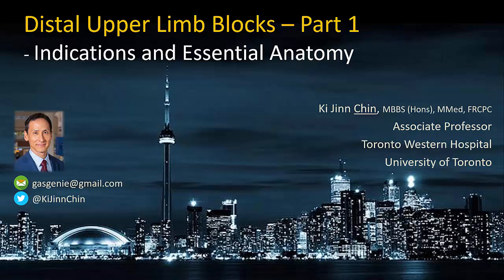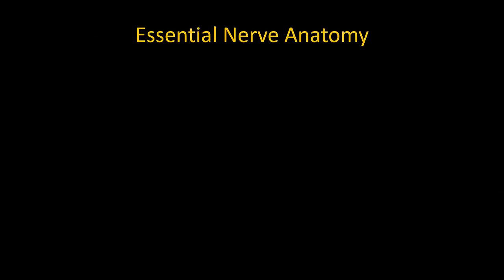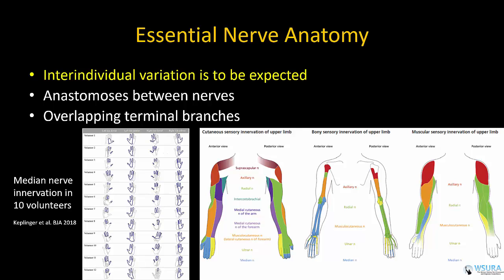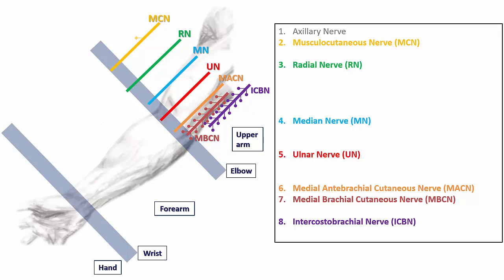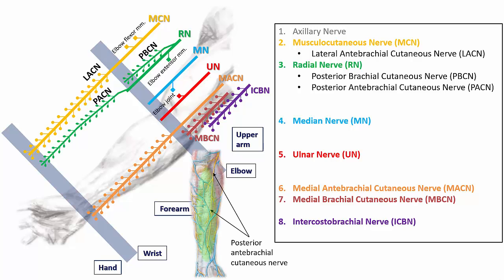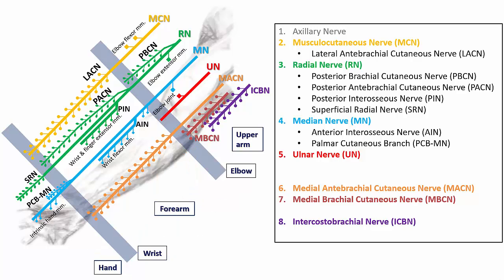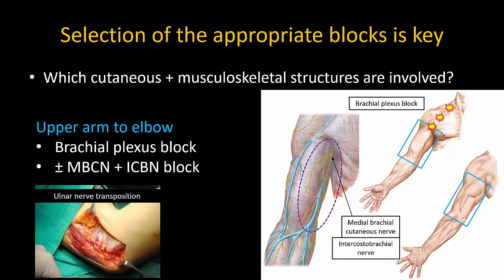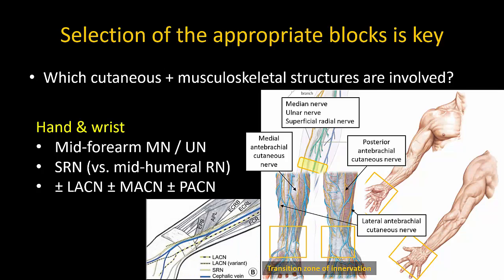Peripheral Nerves of Upper Limb - Anatomy (Distal Upper Limb Blocks - Part 1 of 3)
Part 1: Indications and applied anatomy for distal upper limb nerve blocks.